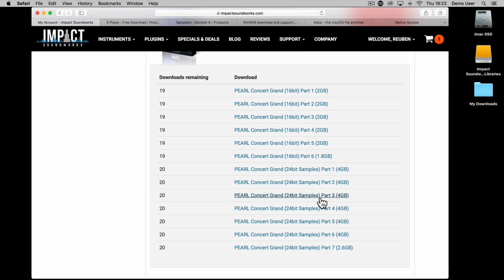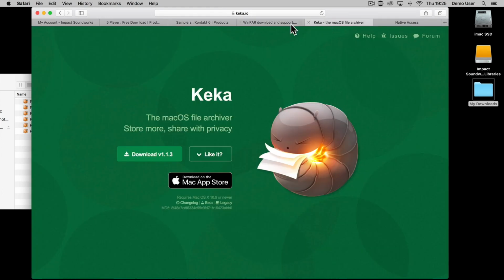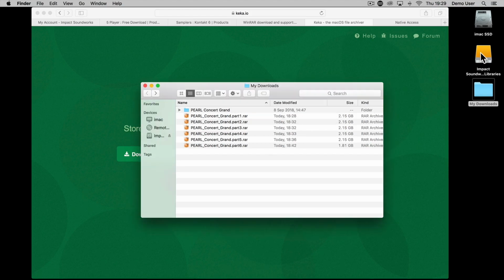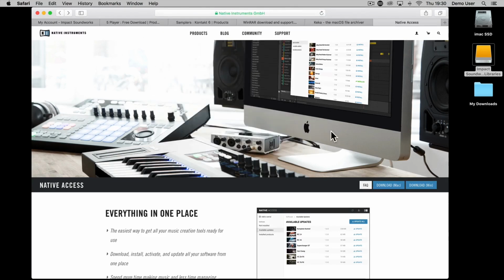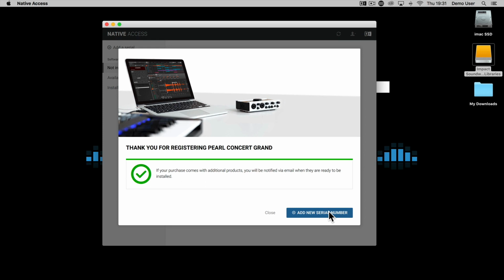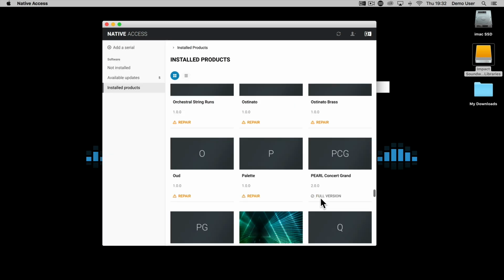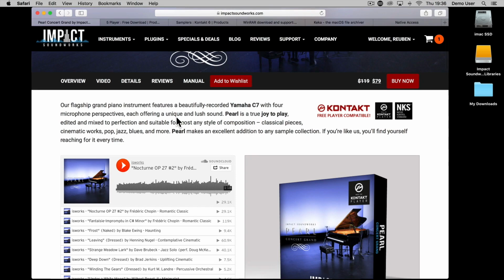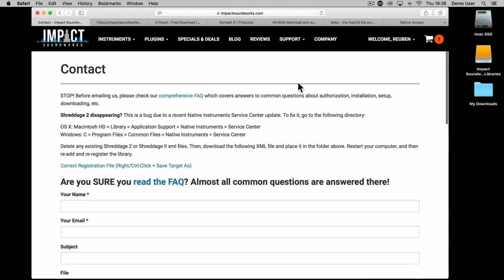How to Install a Kontakt Player Library (Tutorial)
Learn how to extract, install, and activate a Kontakt Player library in this tutorial presented by Reuben Cornell. This applies for ALL Kontakt Player libraries, not just Impact Soundworks instruments! Demonstrated on Mac OSX, but the same method works on Windows.